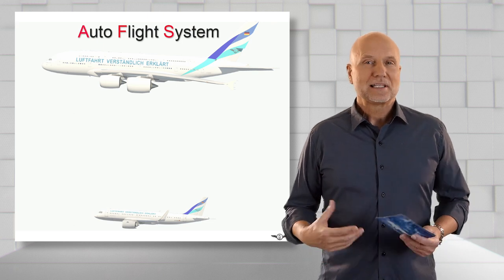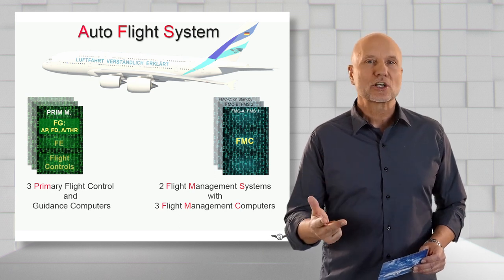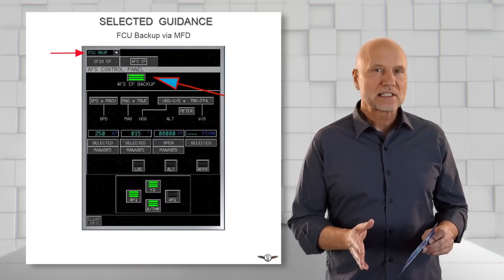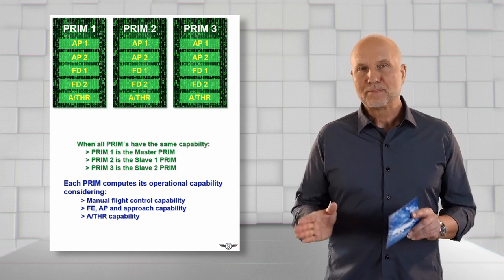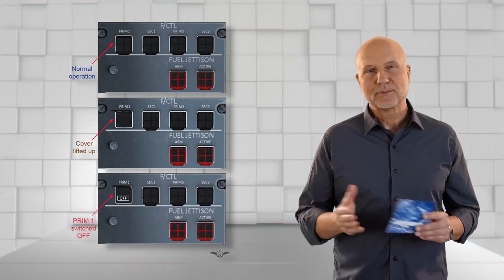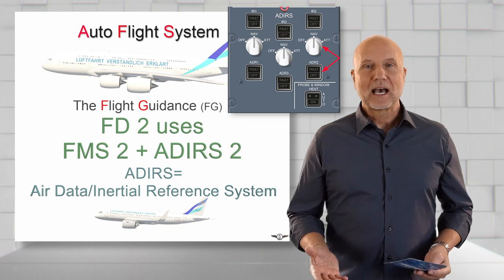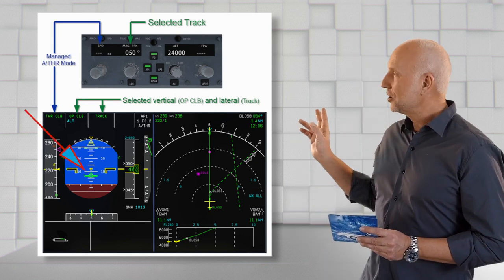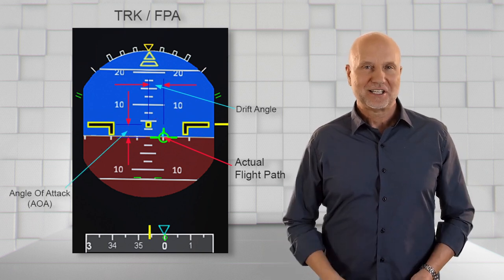Auto Flight System; Flight Guidance (Airbus 350/380)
Airbus has a quite sophisticated Auto Flight System (AFS). Using the Airbus 350 and Airbus 380 as examples, I will clarify the AFS architecture, and the structure and logic of the Primary Flight Control and Guidance Computers. Today I introduce Flight Guidance, as one of the AFS tasks, and discuss the difference between the selected- and managed guidance setup and philosophy. Finally we will look at the Flight Director (FD) visualisation.-  Enjoy.